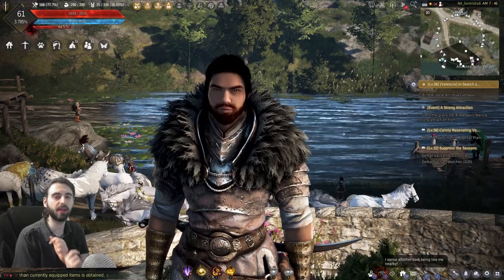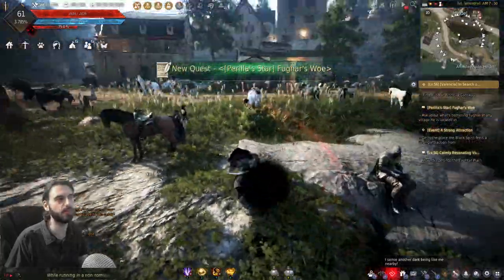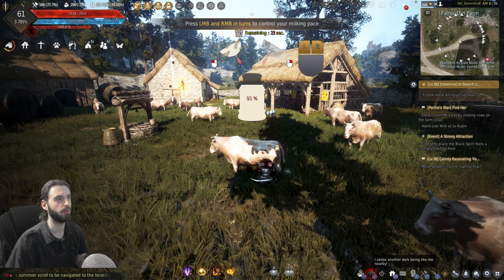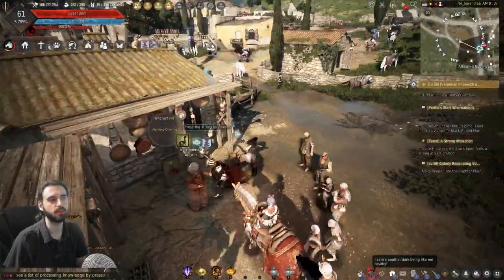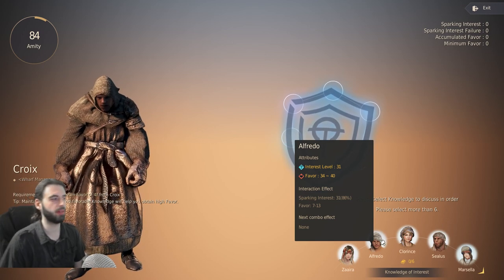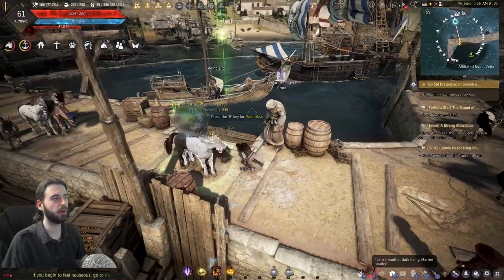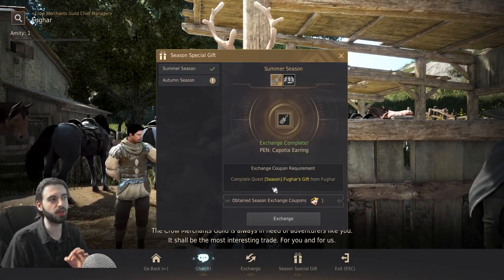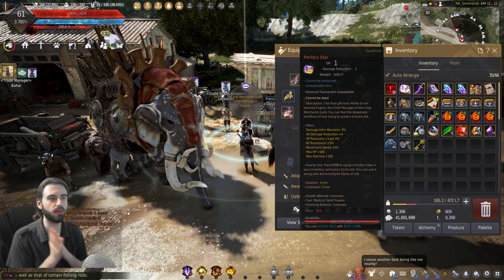[Black Desert] How to Get Pen Capotia Ring / Earring or Perilla's Star from Autumn Season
A quick video guide of the quests you need to do to get the ring or earring if you didn't partake in the summer season, or the perilla's star if you did.